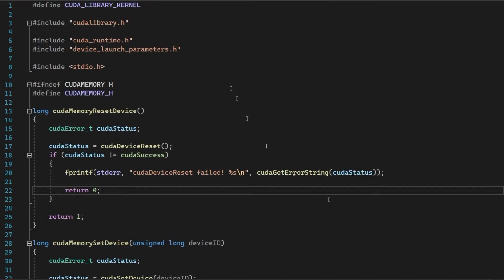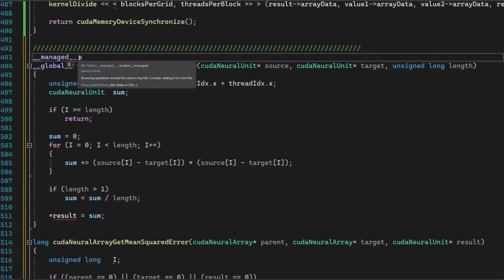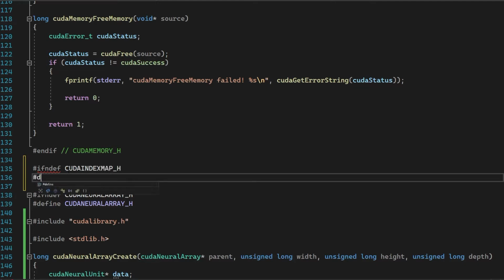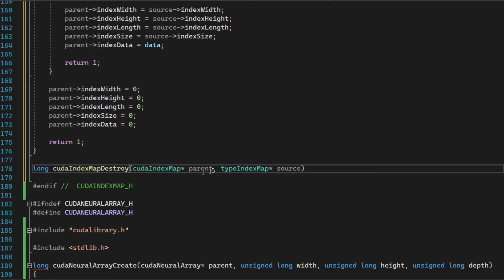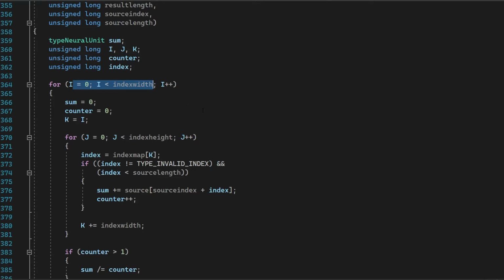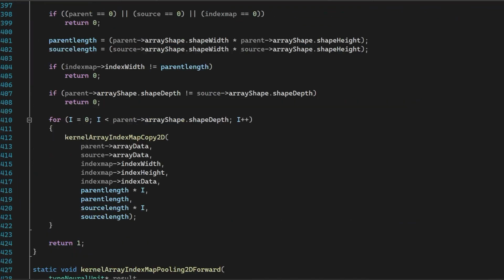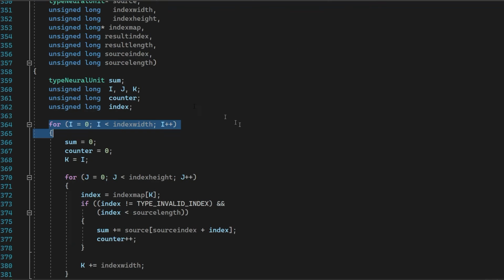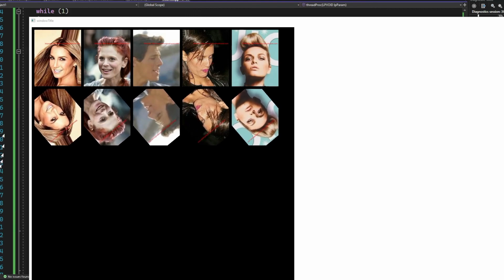Neural Network From Scratch [28] - CUDA Conversions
Figure out how to convert more complicated Neural Array Functions to CUDA Kernels.